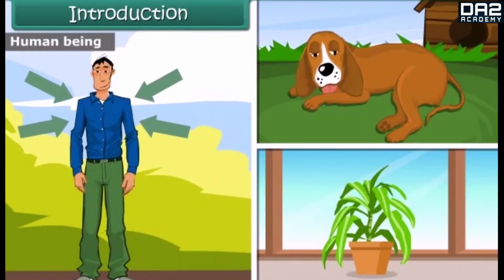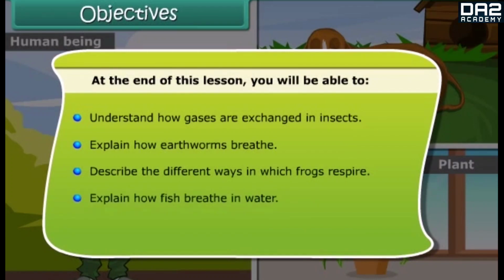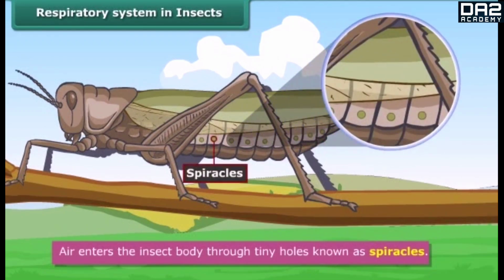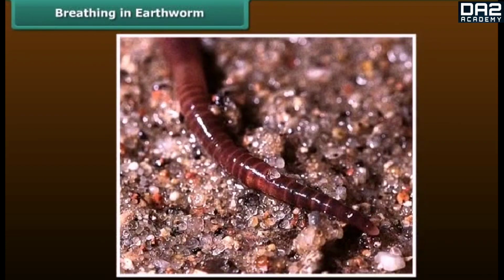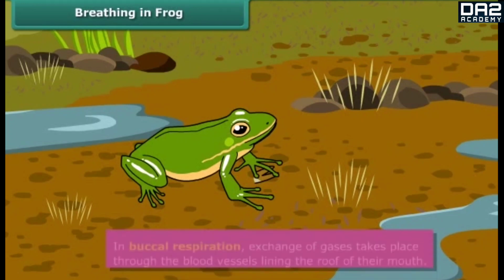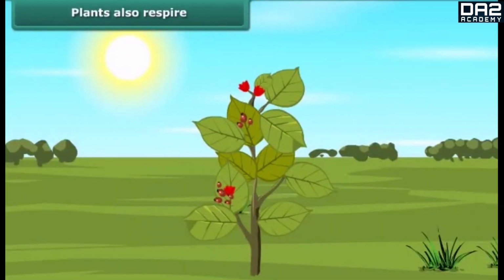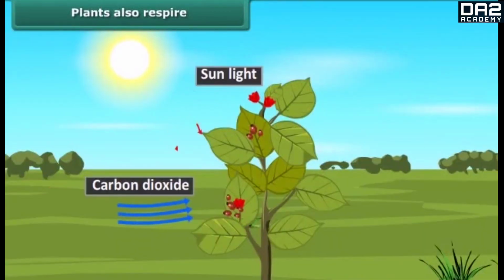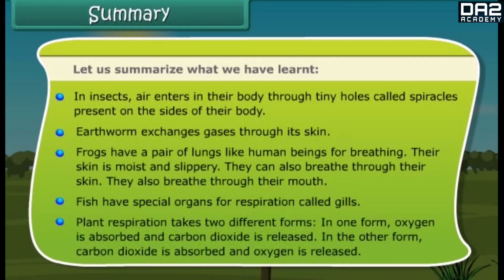Respiration in organisms Full HD